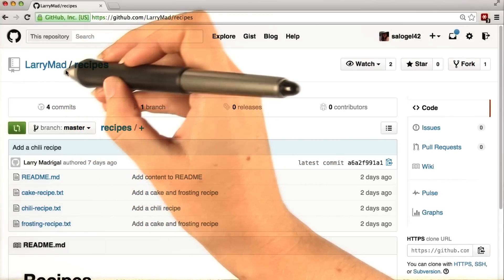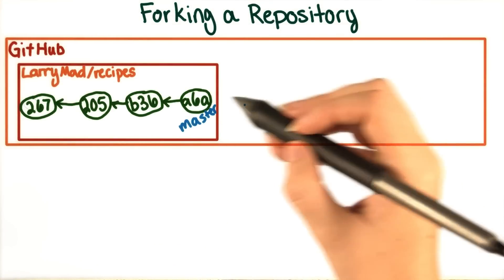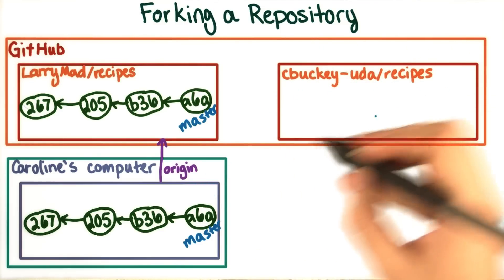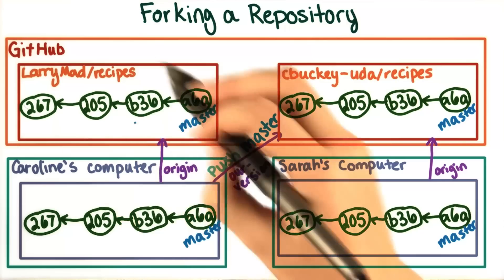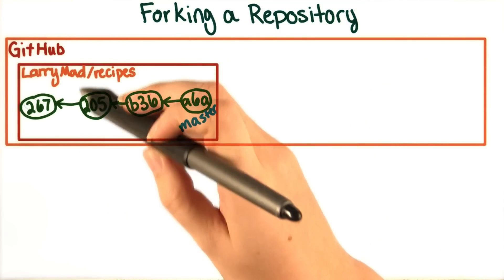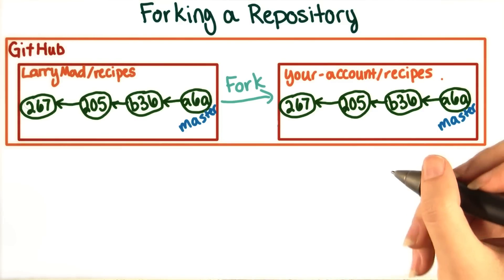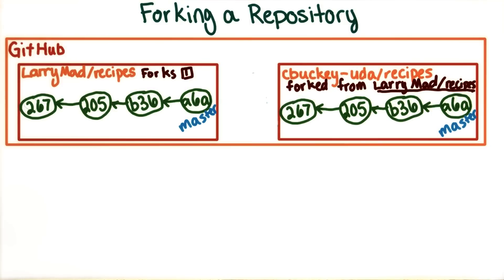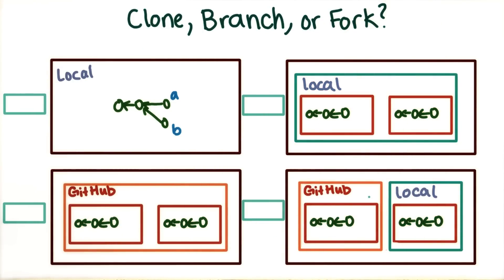Forking a Repository - How to Use Git and GitHub